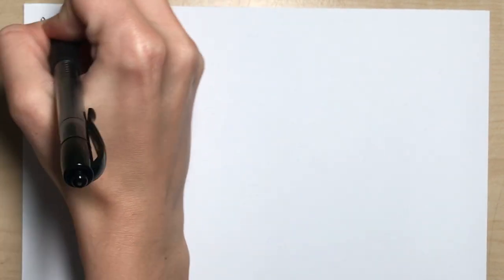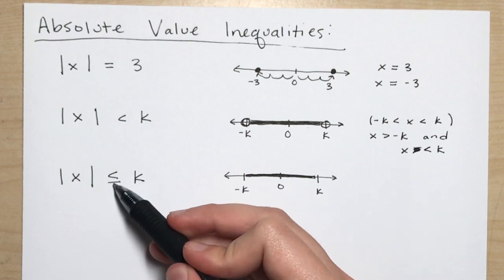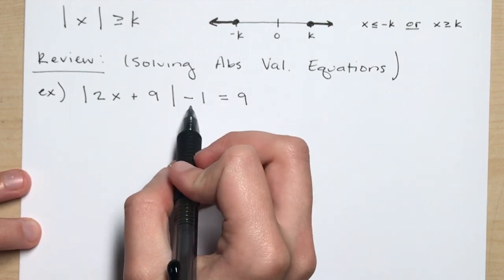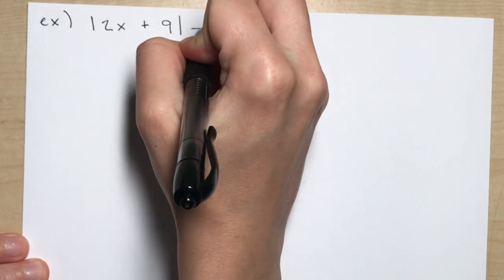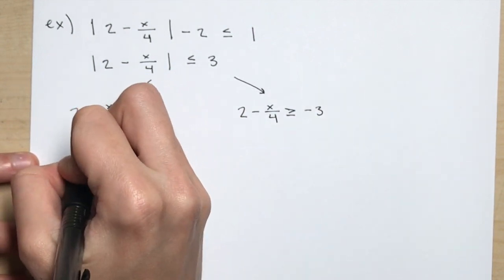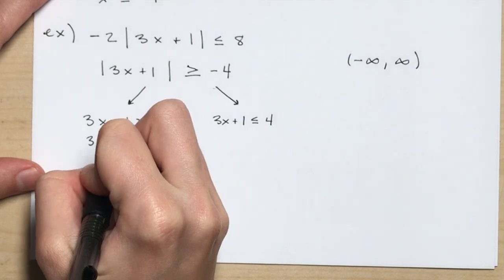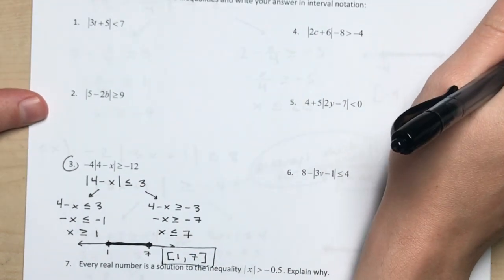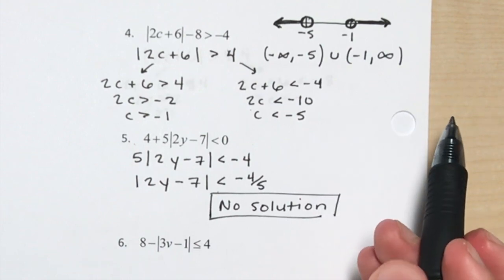Absolute Value Inequalities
Online lecture on Absolute Value Inequalities for Yvonne Chazal's Precalculus class.